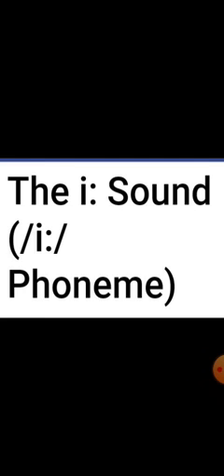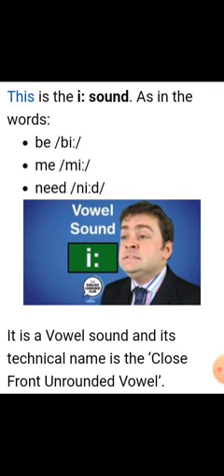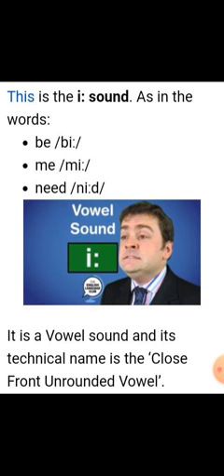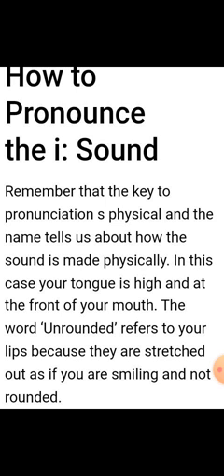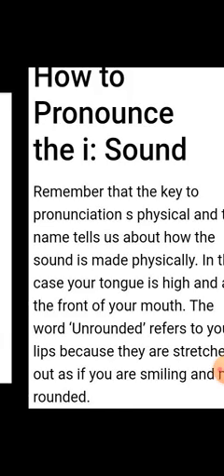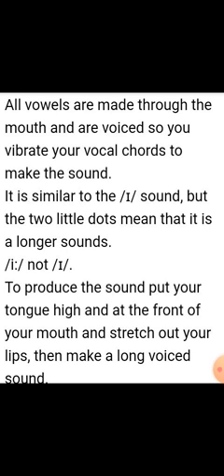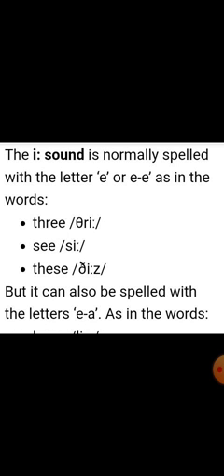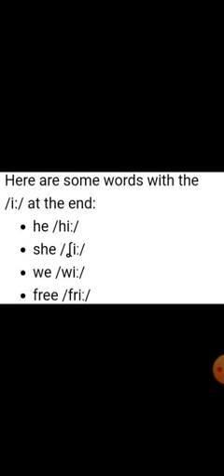The sound /i:/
Long vowel sound